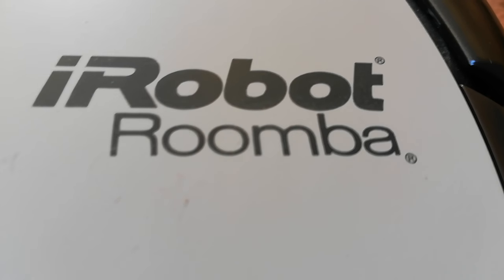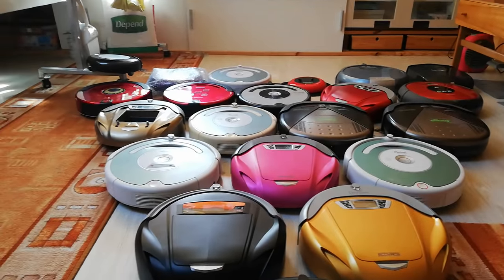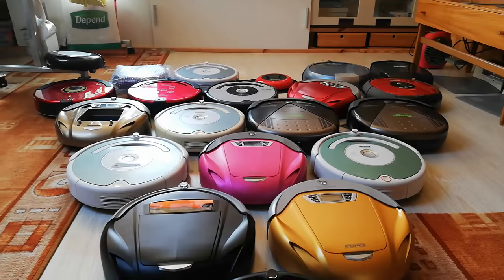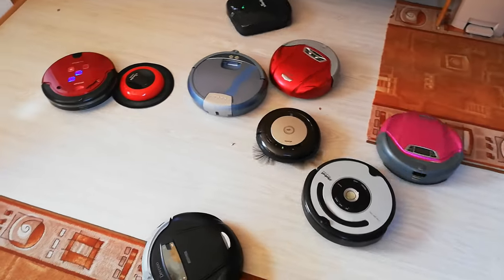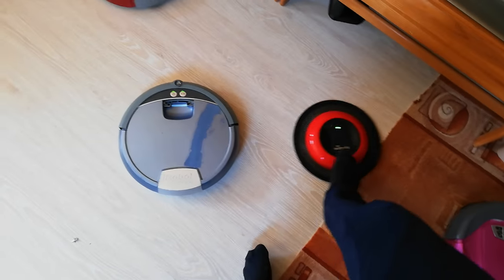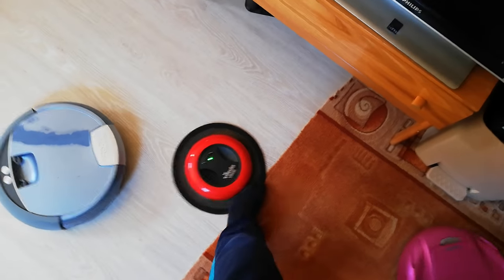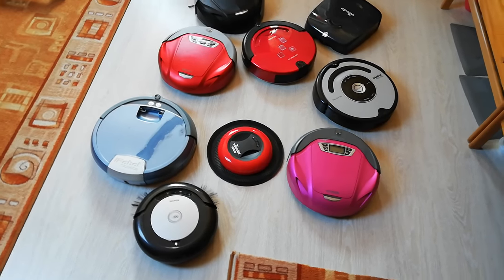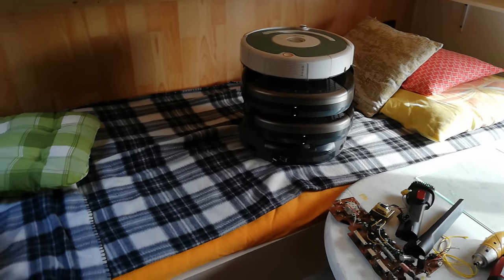Thank you!!! Special video for 10 subscribers!!! | RoboVacCollector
Thank you wery much!!
It is not much, but i believe, we get 100 of them!
Many thanks again!

Models showed in this video:
iRobot Roomba 564
iRobot Roomva 563
iRobot Roomba 534
iRobot Roomba 530 (2x)
iRobot Roomba 521
iRobot Scooba 385 (mine is 38504)
Samsung NaviBot
Vileda vr100
Vileda virobi
Ecovacs Deepoo d73
Ecovacs Deepoo d59
Ecovacs Deepoo d58
Ecovacs Deepoo d56
Ecovacs Deepoo d54
Sencor Cleeno SVC9020rd
Sencor Tango SVC8000B (2x)
Sencor NAin SVC7020bk
Sencor NAin SVC7020vr
Carneo smartcleaner
Fobeli i900 (i forgot on this one, because it is teardowned on my table)

SORRY FOR MY ENGLISH :D

I bought few robots for really cheap, so i try make more videos about cleaning and reviews!